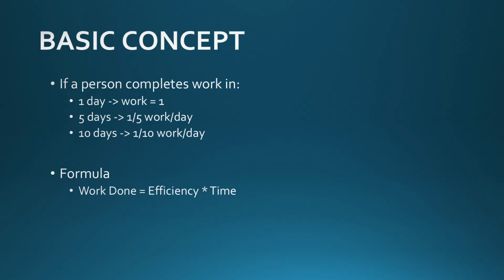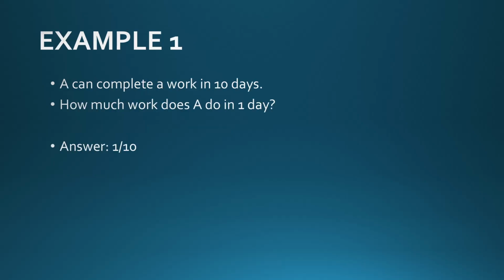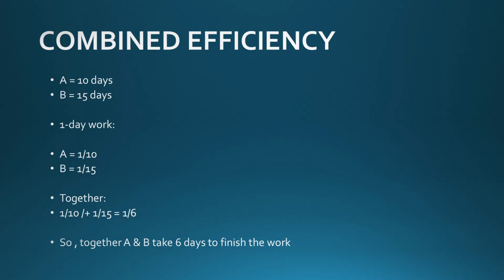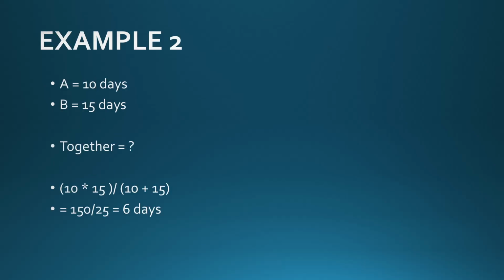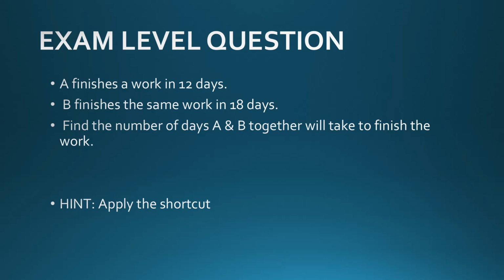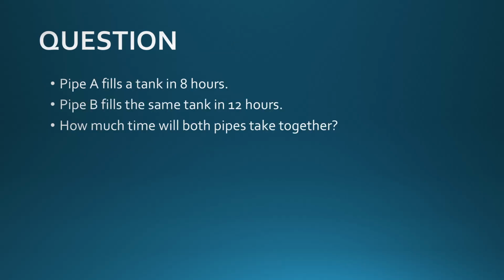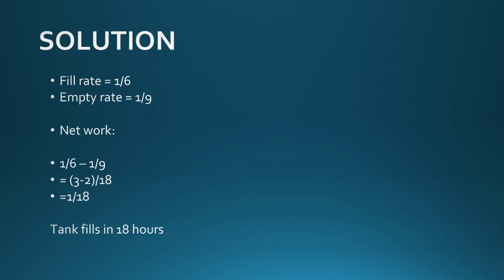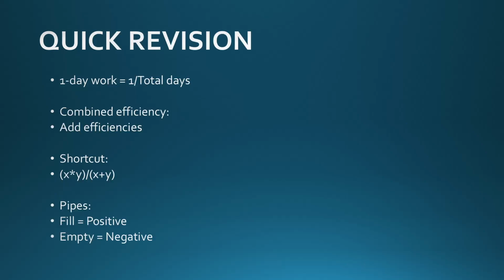Learn Time & Work in One Video | Full Concept + Shortcuts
Time & Work is one of the most important topics in Quantitative Aptitude for SSC, Banking, Railway, CAT and other competitive exams.

In this video, you will learn:

- Time & Work basics
- Efficiency concept
- Shortcut formulas
- Combined work tricks
- Pipes & Cistern questions

This video is perfect for beginners and competitive exam aspirants.

Topics covered:

- Efficiency
- Work formula
- Combined work
- Shortcut tricks
- Pipes & Cisterns
- Exam questions

Watch till the end for quiz questions and revision tricks.